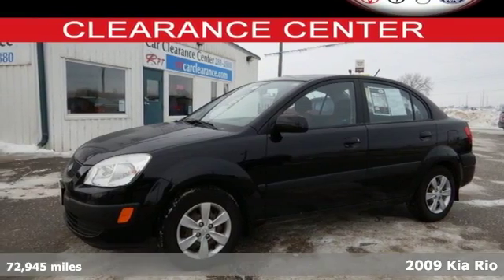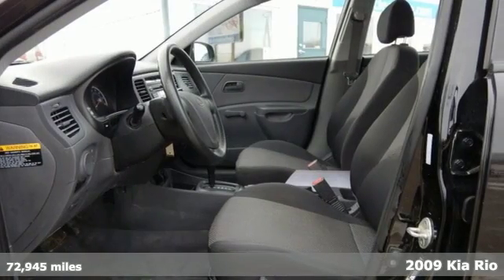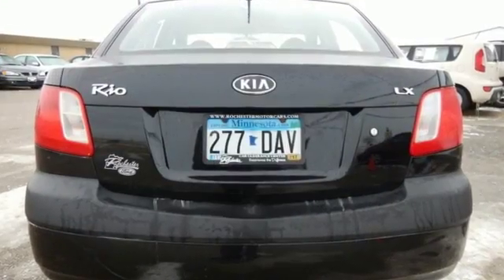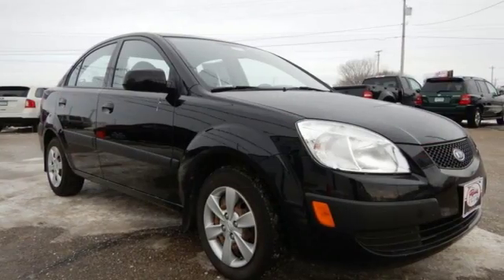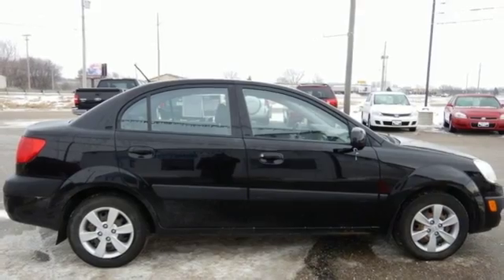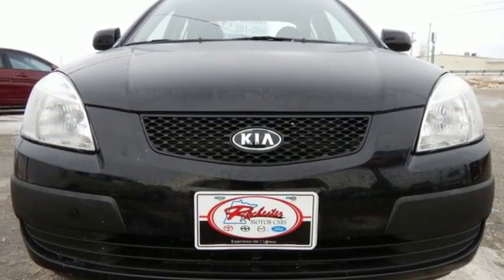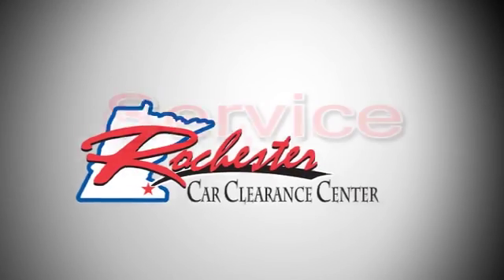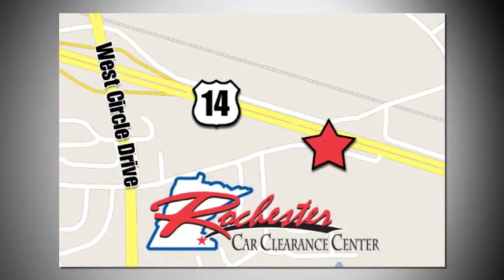2009 Kia Rio Rochester Winona, MN FB179153 - SOLD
Year: 2009
Make: Kia
Model: Rio
Trim: LX
Engine: 1.6L I4 DOHC CVVT 16V
Transmission: 4-Speed Automatic with Overdrive
Color: Black
Interior: Lx
Mileage: 72945
Stock #: FB179153
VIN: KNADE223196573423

Tune-Ups
Transmission Service
Brake Service
Performance Parts
Factory Wheels

Address:
2980 HWY 14